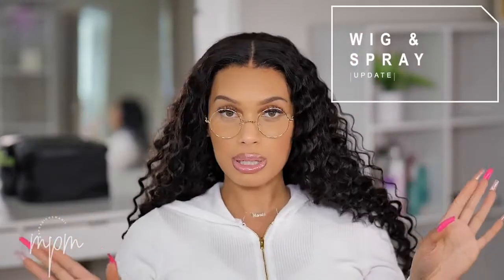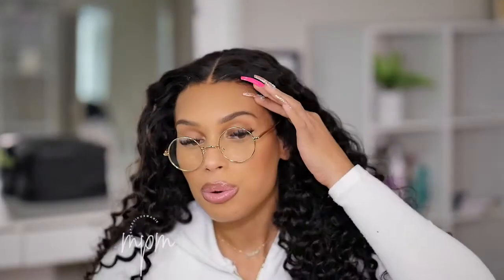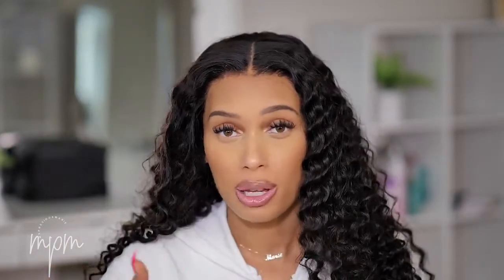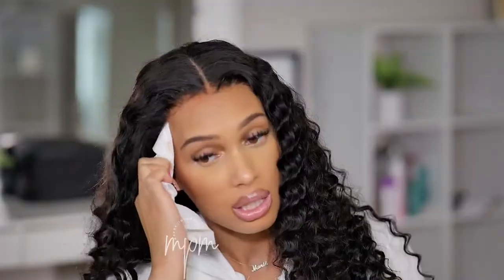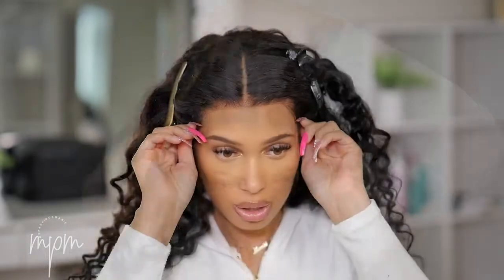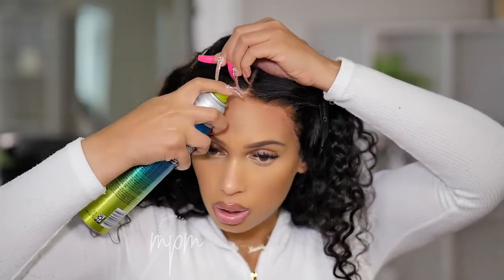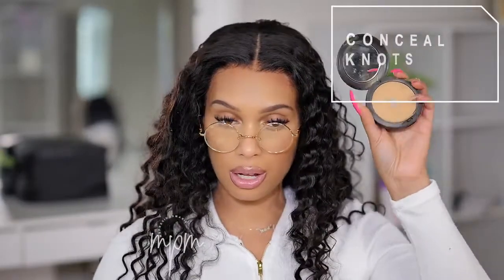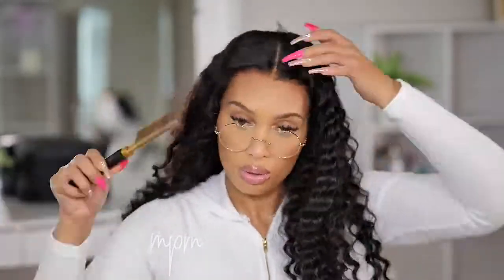Non Messy Hairspray *Install & Removal HACK* | BEDHEAD MASTER PIECE Spray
Length: 20 inches
Hairline: Pre-Plucked
Hair Type: Brazilian Hair
Lace Color: Medium Brown
Density: 180%